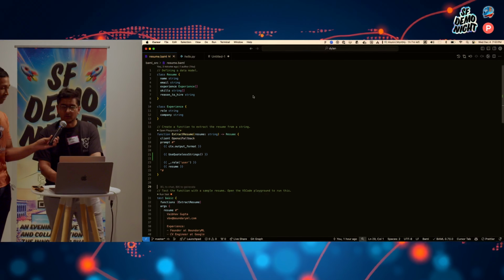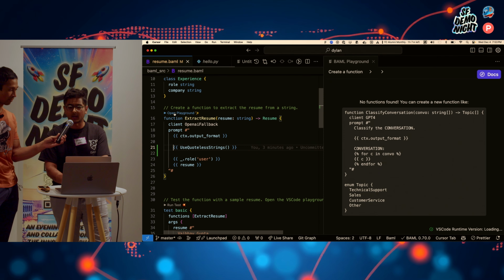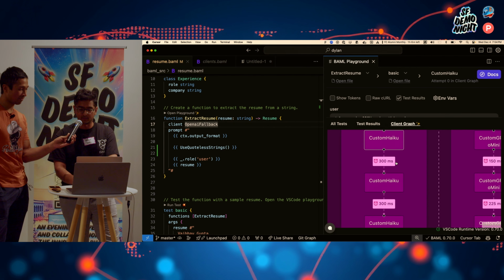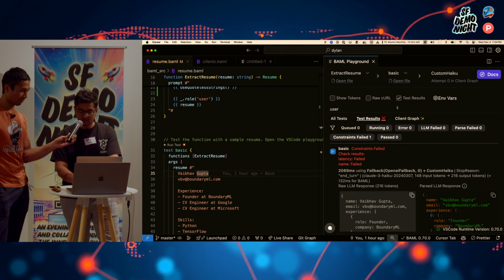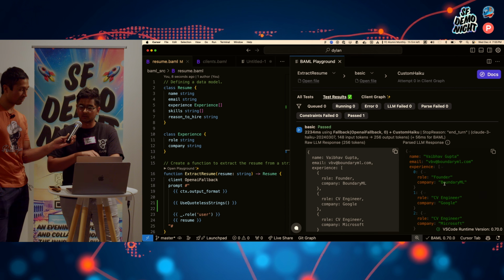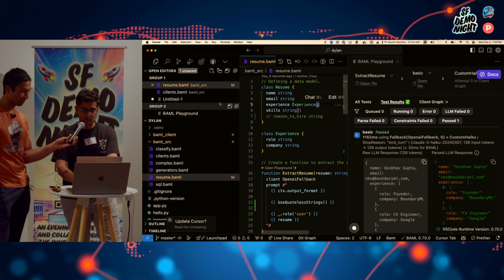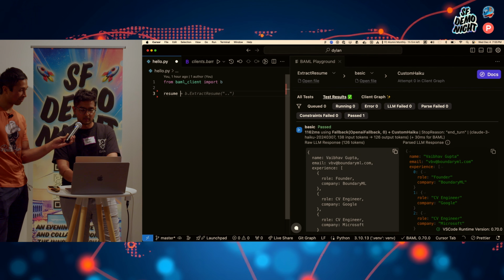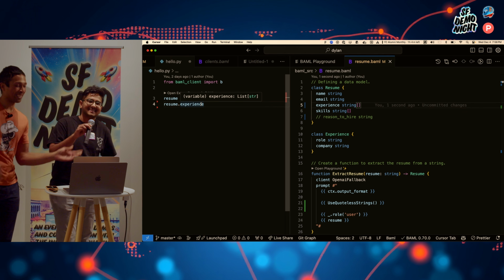Build AI apps way faster - Boundary - The GenAI Collective SF Demo Night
Boundary makes tools to build the most reliable AI pipelines. We take a code first approach and everything lives in your code, and runs locally (completely open-source!).
Boundary is composed of three main components:
1. BAML - a simple programming language to get structured outputs from LLMs.
2. BAML Playground - The first-ever VSCode playground for LLMs, that helps developers test and iterate on their AI functions.
3. Boundary Studio - An analytics dashboard to trace, label, and measure performance.

​​​​The GenAI Collective is a non-profit, grassroots community of 25,000+ founders, researchers, operators, and investors representing the global forum for AI and technological progress. Through world-class events, workshops, and online forums, members leverage their diverse perspectives and innovative minds to foster meaningful relationships, solve challenging problems, and define the future of AI.

Data Phoenix is the voice of the AI and Data industry, delivering the latest news, insights, and practical knowledge to help professionals and organizations thrive in a rapidly evolving field. From covering groundbreaking technologies and startup funding announcements to hosting webinars, interviews, and curated events, we provide a platform for learning, discovery, and growth.